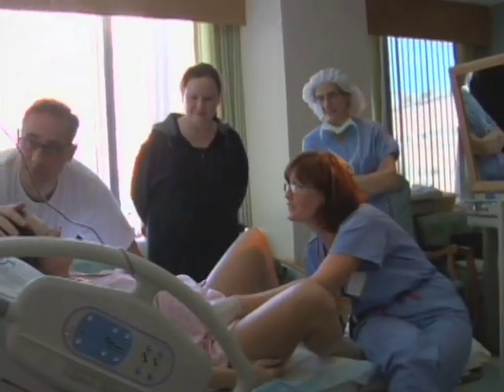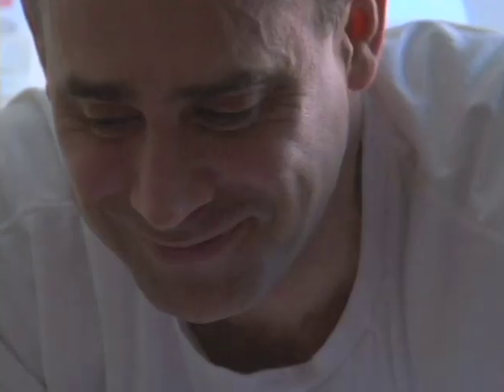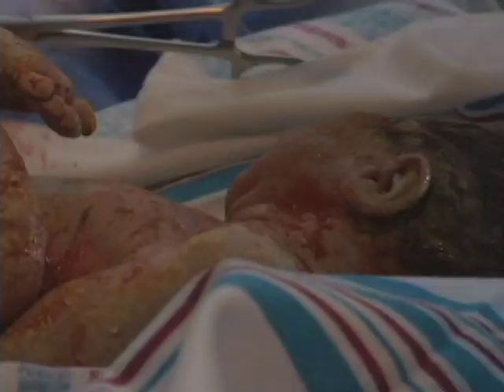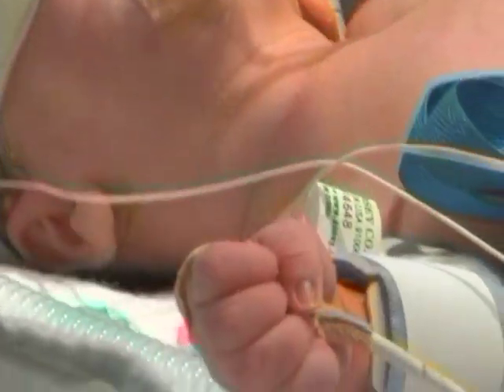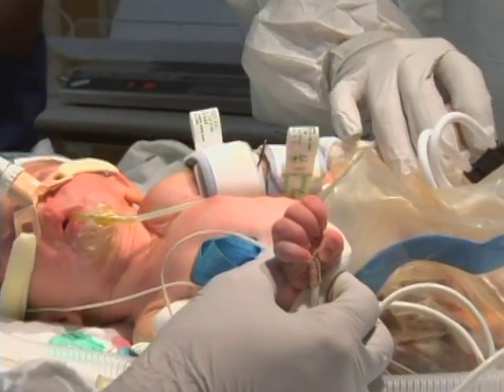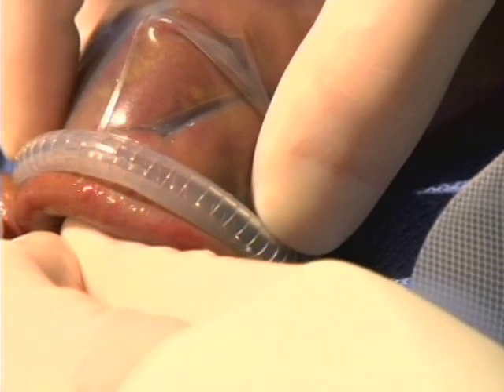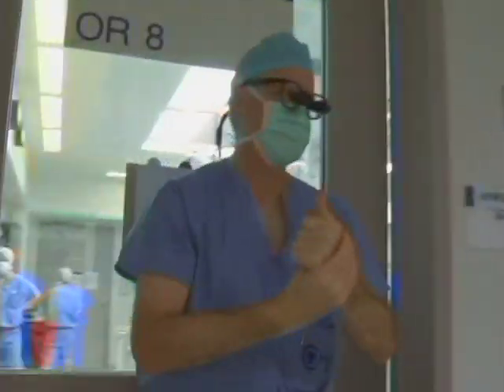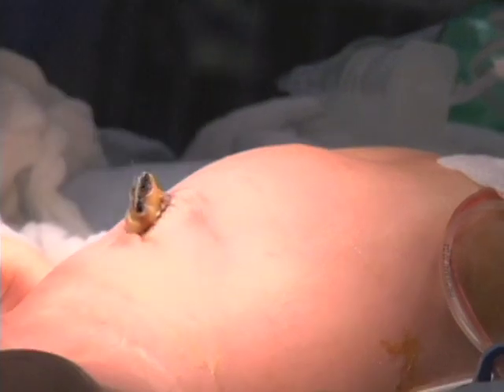Delivery and Treatment of Babies with Gastroschisis (6 of 11)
To provide the best outcome, it's important to carefully monitor babies with gastroschisis during and after delivery.

Experts from the Center for Fetal Diagnosis and Treatment at Children’s Hospital of Philadelphia discuss the signs to watch for and the crucial steps that must be taken during and immediately after delivery to ensure successful management of gastroschisis.

After delivery, babies are moved to an adjacent stabilization room where breathing is assessed and an NG tube is placed to decompress the intestine. It’s important to keep the bowel decompressed to prevent the reflux of gastric contents into the lungs.

Repair of gastroschisis involves returning the organs back into the abdomen. After that, the abdominal wall is closed surgically. There are two approaches: an immediate primary gastroschisis repair or a staged repair.

In primary repair, babies undergo surgical repair immediately after birth. The intestine is returned to the abdominal cavity and the abdominal wall is closed during a single procedure.

In staged repair, a spring-loaded silo (pouch) is placed around the herniated bowel. The bowel is then slowly and gently pushed back into a baby’s abdomen over the course of a few days, before surgical closure of the abdominal wall is performed.